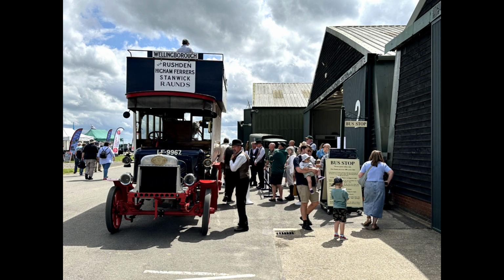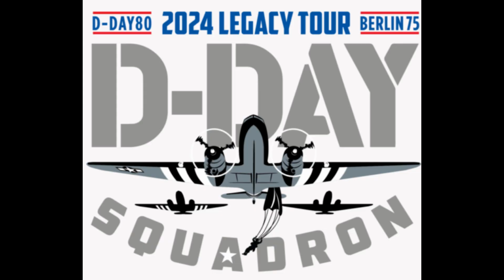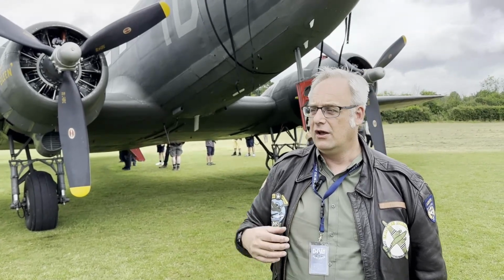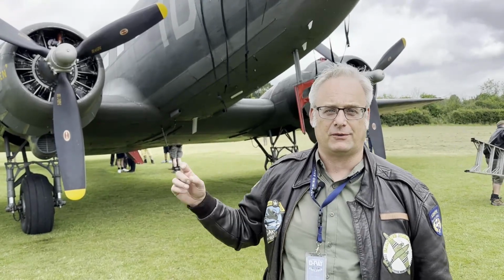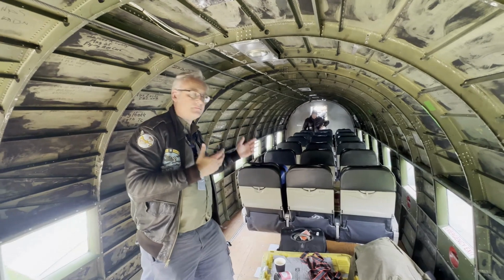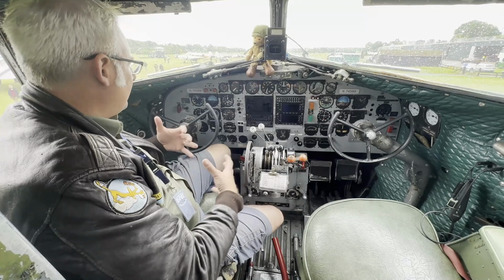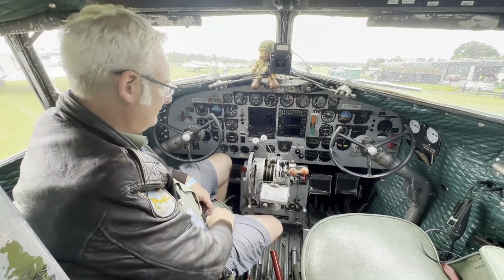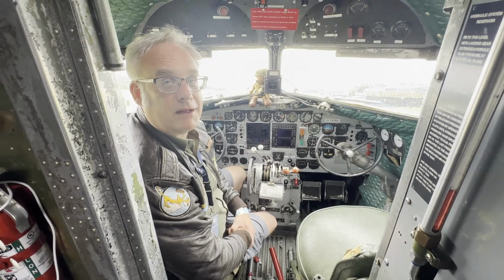Band of Dakotas D-Day 80th Anniversary 2024 Legacy Tour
The D-Day Squadron (DDS) has organised a fleet of DC-3 variants (mainly C-47s) to fly to Europe in 2024 to commemorate the 80th anniversary of the D-Day Invasion, and the 75th anniversary of the Berlin Airlift. During their stay in the UK, 4 Dakota aircraft from the fleet visited the Shuttleworth Collection at Old Warden in Bedfordshire on the 25th and 26th May.  This video highlights the arrival and departure of the Dakotas and includes a tour of 'Placid Lassie' narrated by one of it's pilots, Ben Smith.